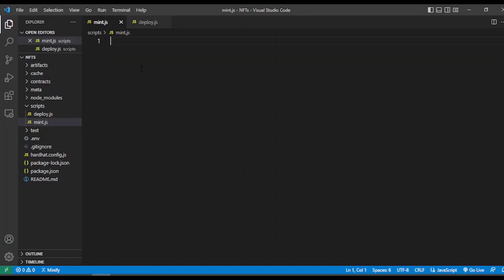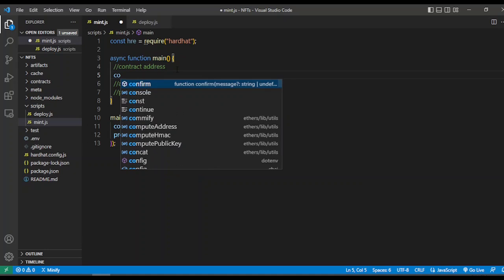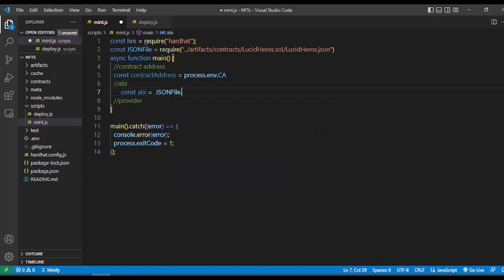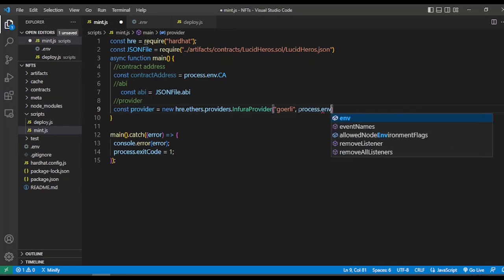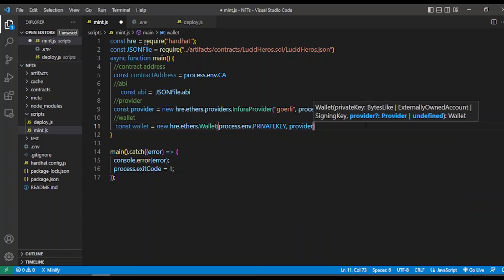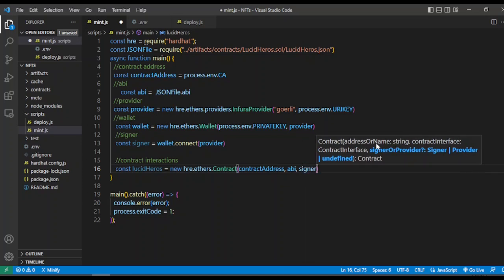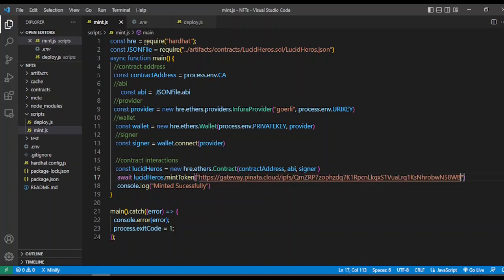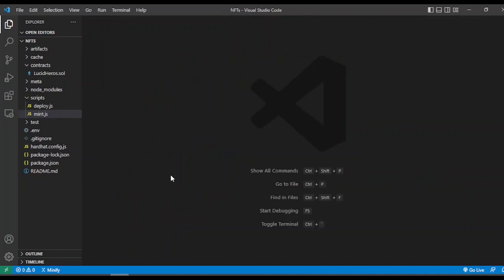How to Create and Deploy an NFT Collection with Hardhat & OpenSea | Complete Guide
Welcome to this comprehensive playlist where we’ll walk you through everything you need to know to create and launch your own NFT collection! From writing smart contracts to deploying them on the blockchain, we'll cover the entire process using Hardhat, one of the most powerful Ethereum development frameworks.

In this series, you'll learn how to:

. Set up your Hardhat environment – Get started with Hardhat, install dependencies, and configure your project for NFT development.
. Write ERC-721 (NFT) Smart Contracts – Learn how to build your NFT smart contracts and understand the key components that make your collection unique.
. Minting & Metadata – Discover how to mint your NFTs and attach metadata such as images, descriptions, and traits.
. Deploy to the Ethereum Network – Deploy your NFT collection to the blockchain using Hardhat and get ready for the big launch!
. List Your NFTs on OpenSea – Get your NFTs live on OpenSea and start showcasing your collection to the world.

Whether you're a developer looking to dive into the world of NFTs or an artist wanting to bring your digital creations to life, this playlist has something for you. By the end, you’ll have the tools and knowledge to create your own successful NFT collection from scratch and list it on OpenSea.